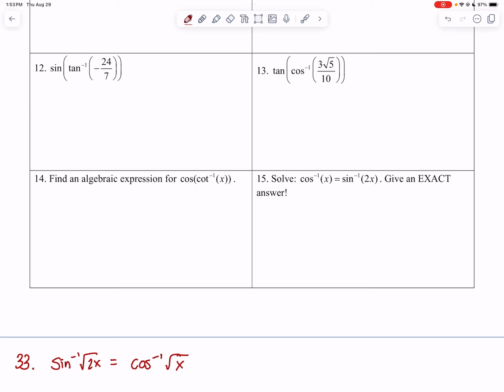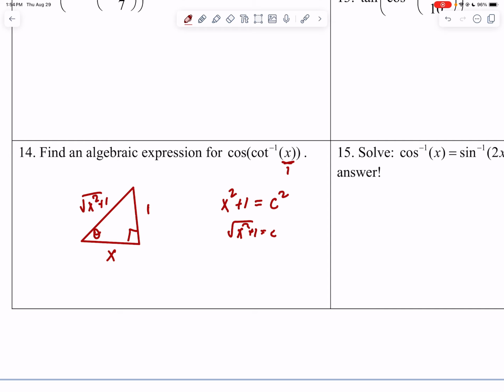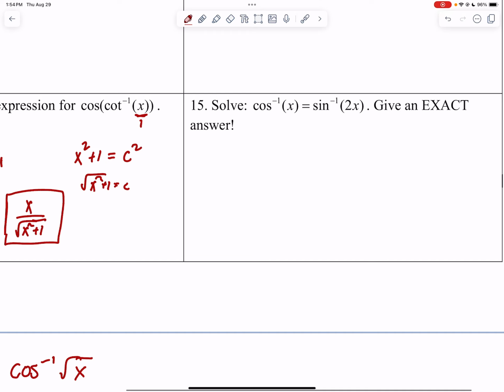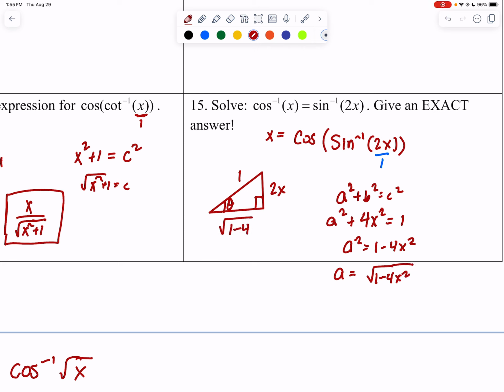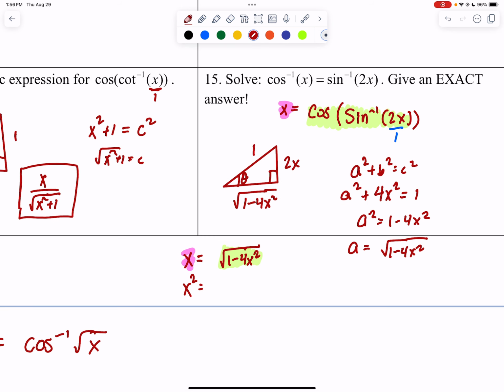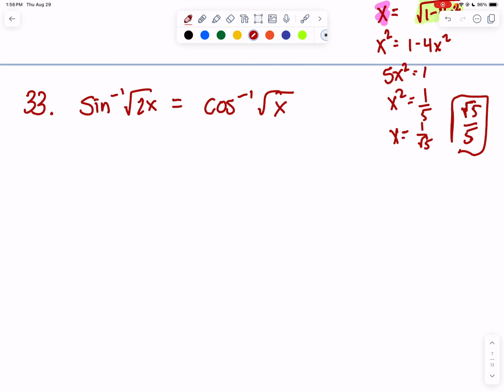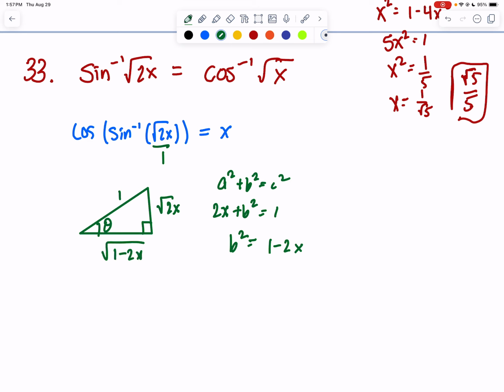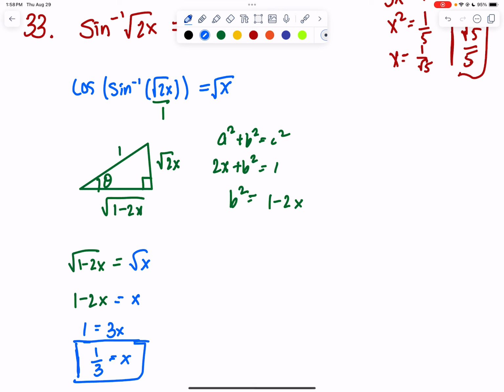Writing Inverse Trig as a Right Triangle